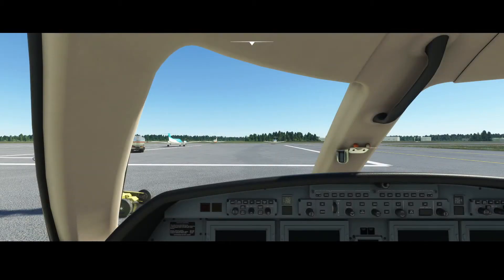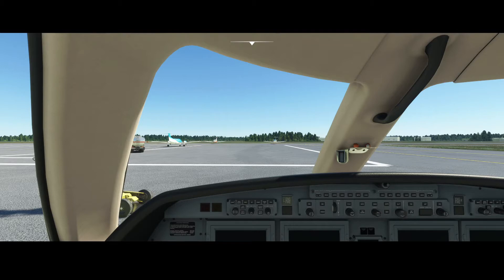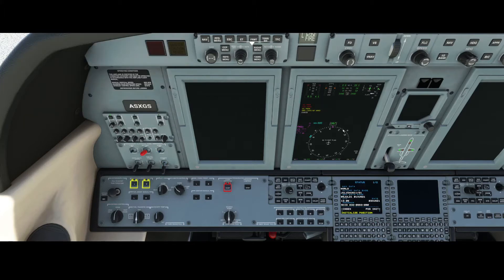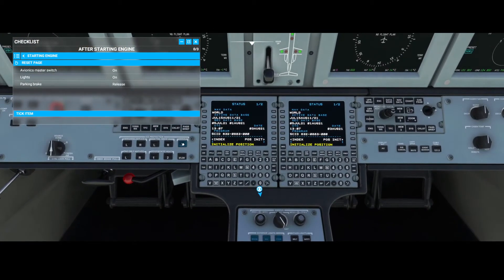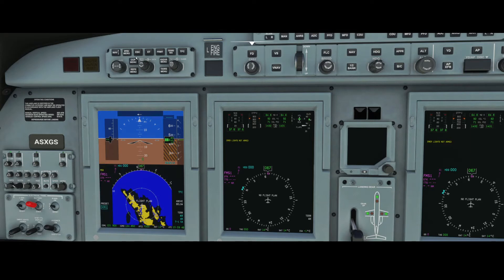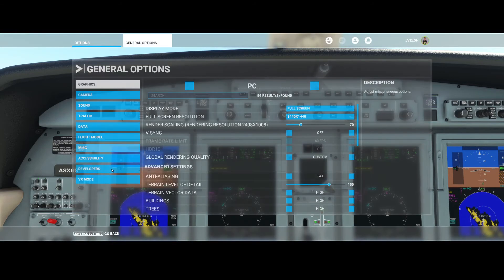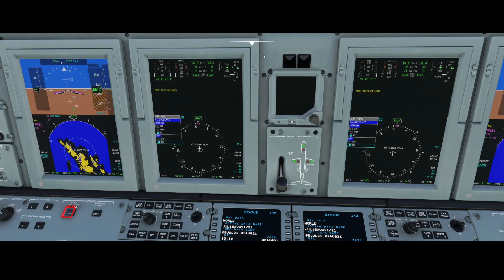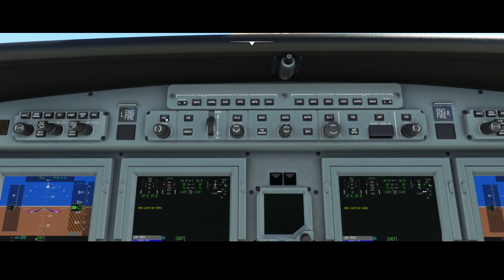Flight Simulator 2020 - Addon spotlight - Working Title CJ4 - v. 0.12.6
In this how to we are going to look at the latest version of the Working Title CJ4 addon which has been released a few days ago.

This addon replaces the default cockpit, sounds, aircraft behavior and much more for Cessna Citation CJ4 which is part of Microsoft Flight Simulator 2020.

The most important fix in this update is the compatibility with Sim Update number 5. Besides this enhancements have been made to the PFD and MFD displays which we will have a closer look at in this video.